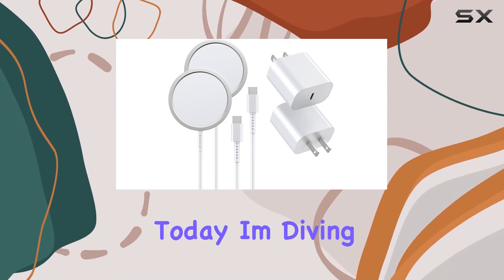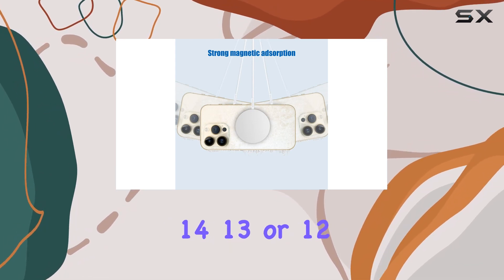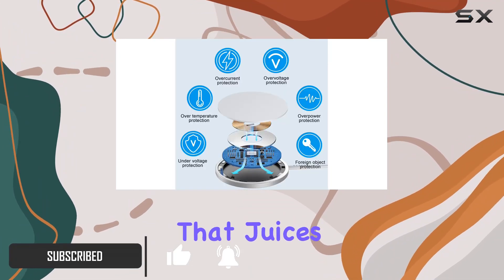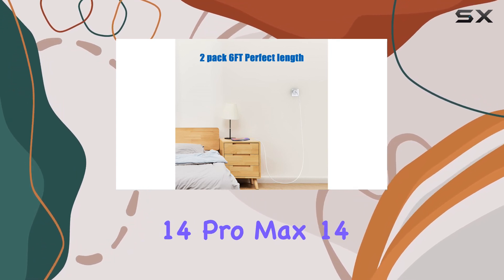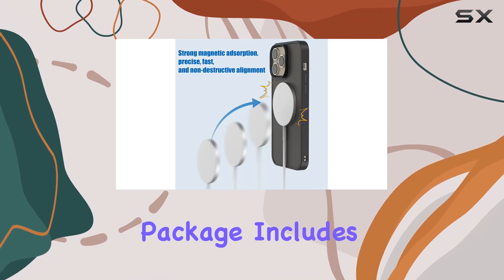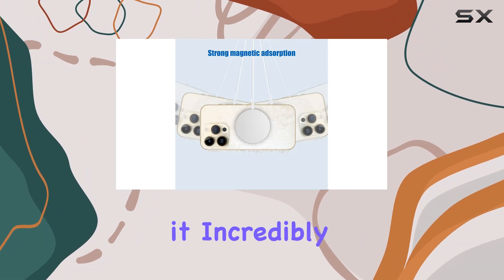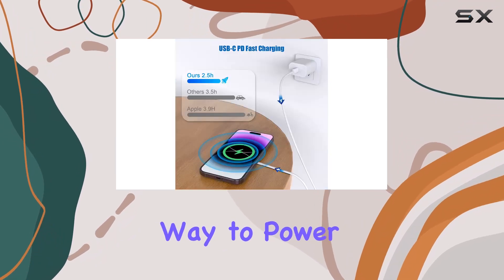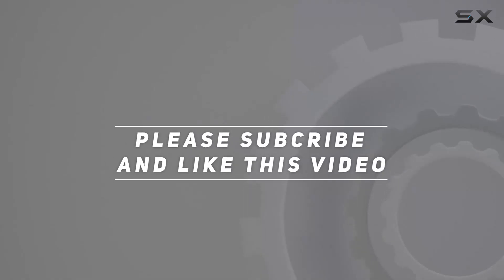Yilufa Mag-Safe Charger 2 Pack Review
0:00 Intro
0:06 Review

Things that we mentioned in this video:
2 Pack Compatible with : B0BZQ99RGN